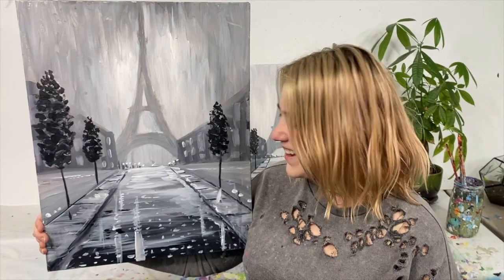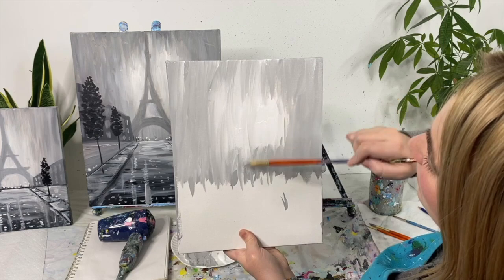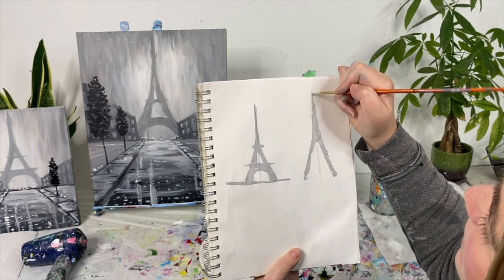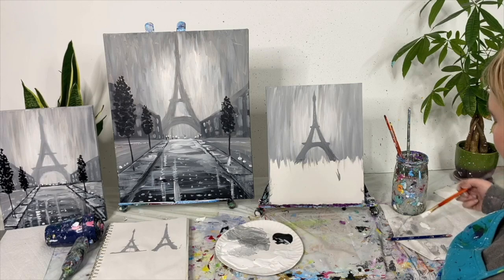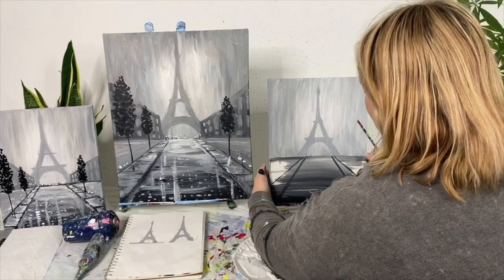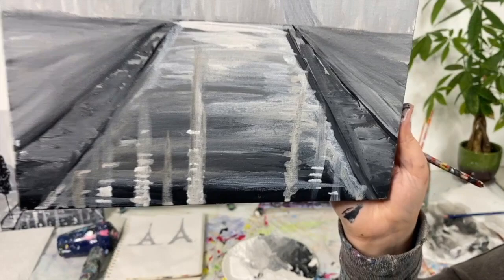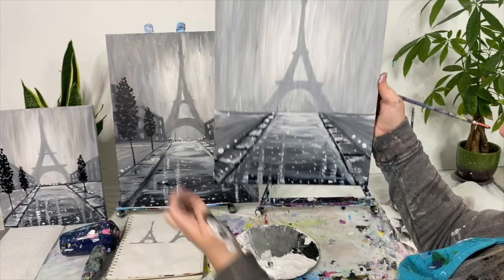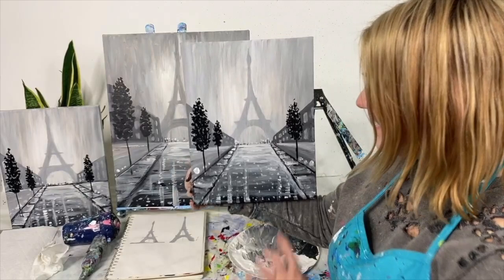PAINTING TUTORIAL | Paris in the Rain - Acrylic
Learn to paint Paris in the Rain step-by-step with Jesse! For this tutorial we will be working in grey scale, doing some wet on wet blending, a little bit of drawing and glaze painting to get that rainy day look.

SUPPLIES 👇
Acrylic Paint:
Titanium White
Carbon Black

CANVAS: We are using 11x 14 but any canvas size will do
11x14 Pack of 28 Canvas Board

- BRUSHES #12 flat #6 bright, #6 round, #1 round, #8 filbert

Table Top EASEL

-  Pencil
- Palette: Paper plate, freezer paper or recycle old plastic containers
- Container for holding water
- Paper towels or an old rag
- hair dryer
- Apron (or clothes you don’t mind potentially getting messy in!

I hope you enjoy this project!

SHARE you finished paintings and tag me @keepitcolourful